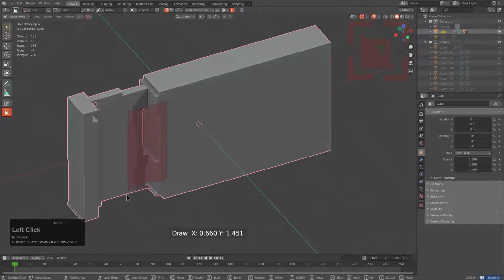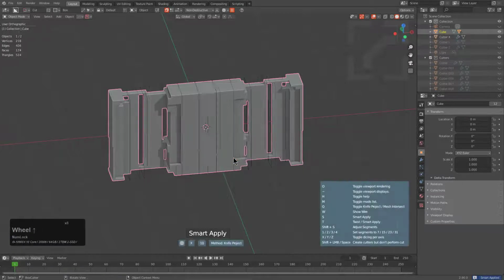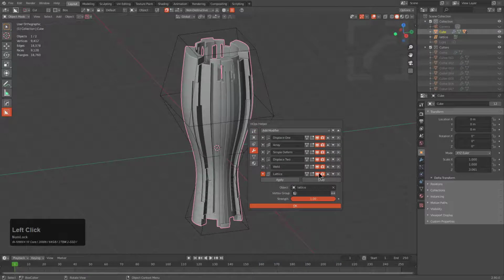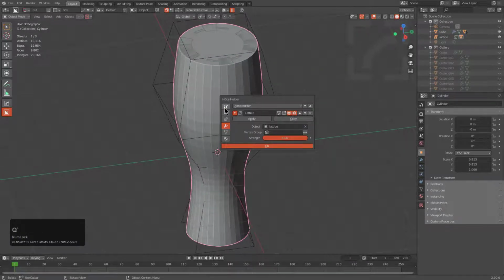BoxCutter717 33 Box